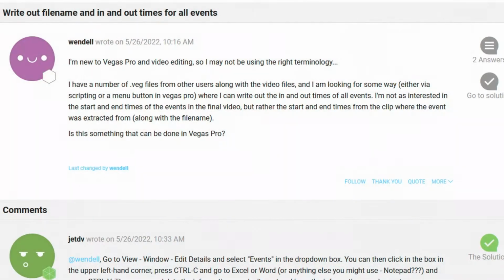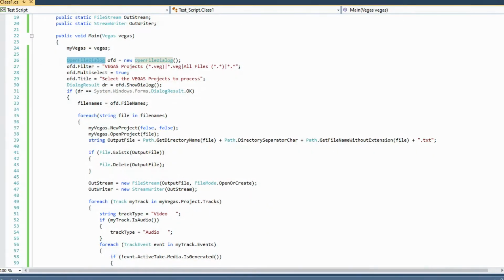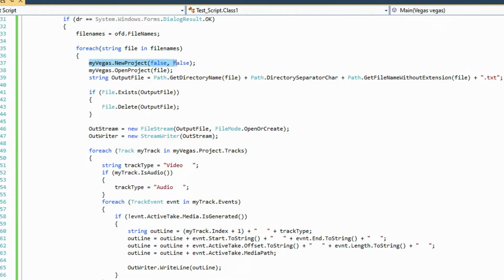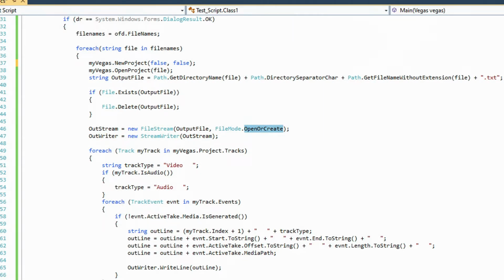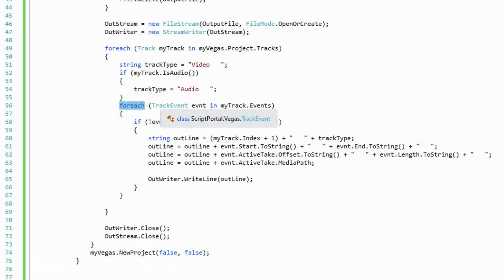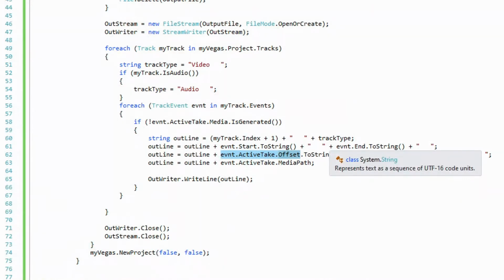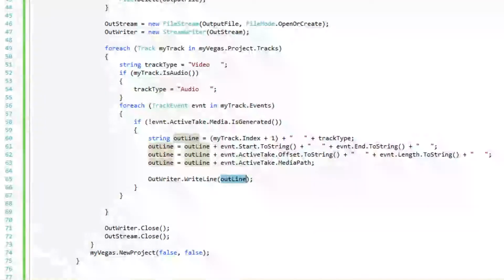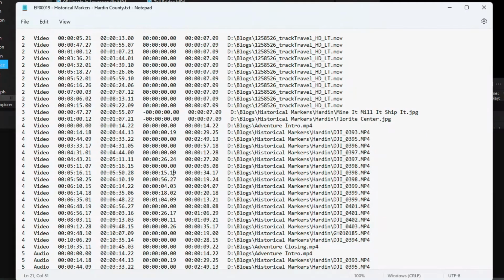Output Event Information for Multiple VEG files from a Script in VEGAS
In this tutorial we learn how to process multiple project files and output various pieces of information from events on the timeline to a text file. Most processes have been covered before but are now combined into a useful tool. Writing to a file is a new process learned in this tutorial.